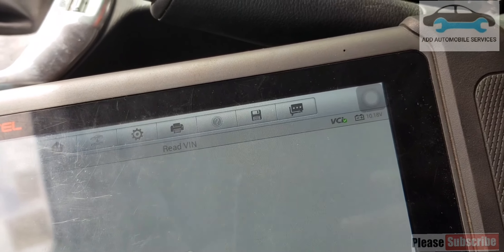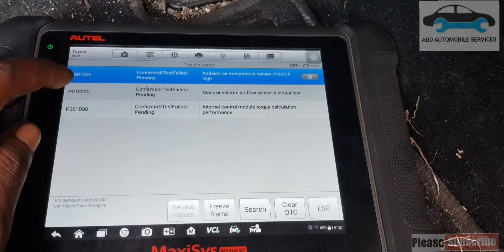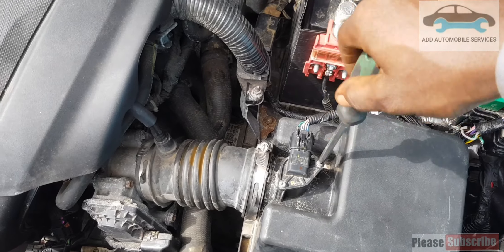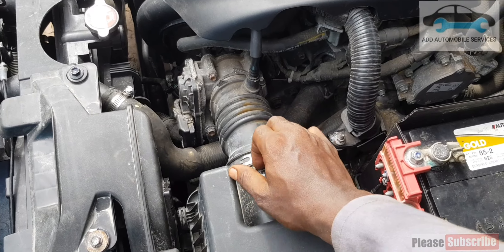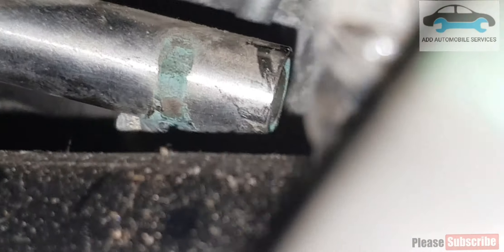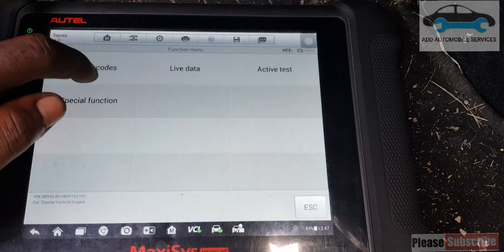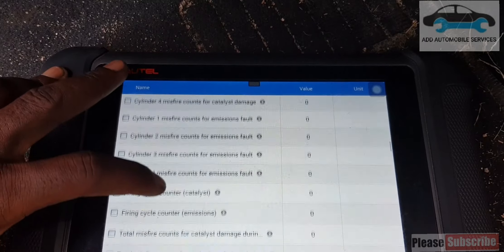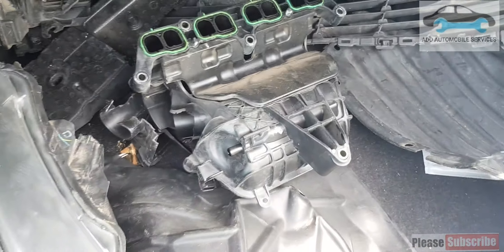2017 YARIS iA: P0102 TOYOTA - Mass or Volume Air Flow Circuit Low Input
P0102 TOYOTA - Mass or Volume Air Flow Circuit Low Input